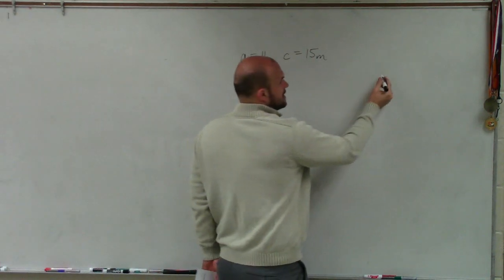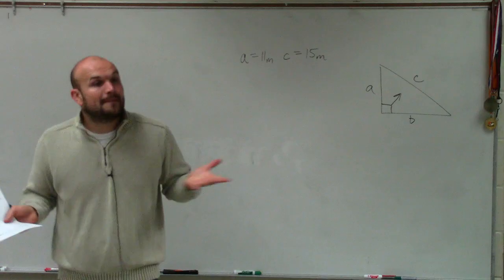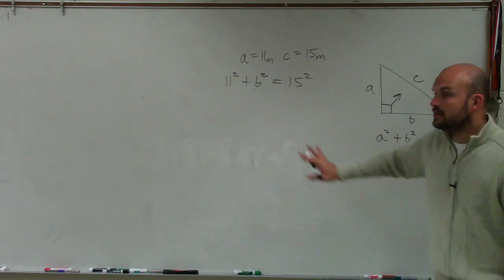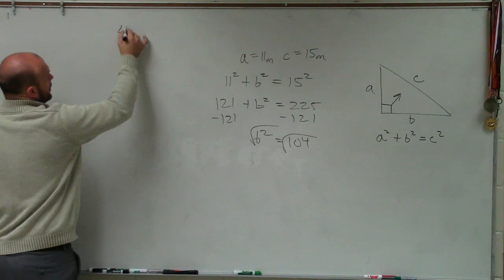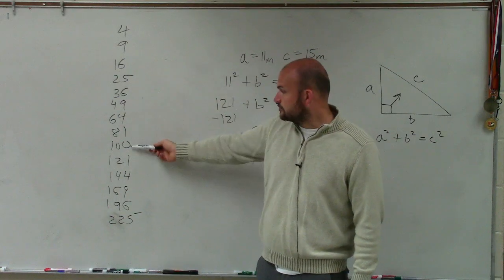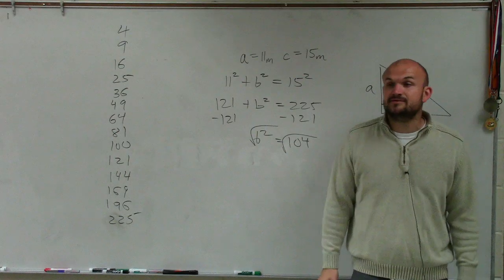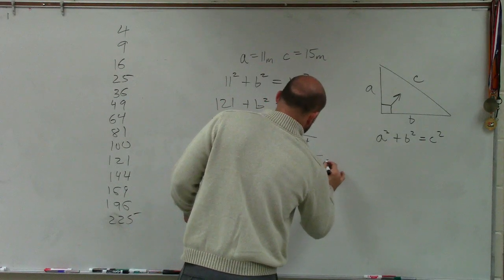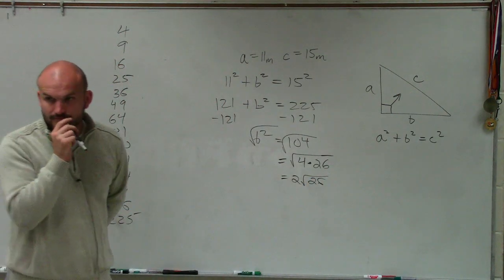Given two sides of a triangle determine the missing length